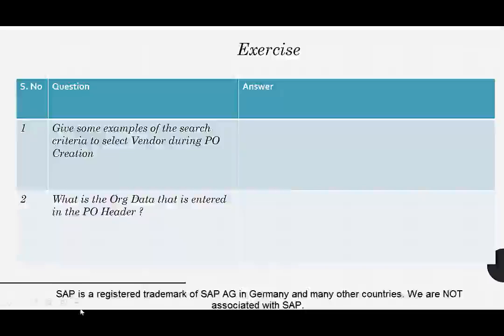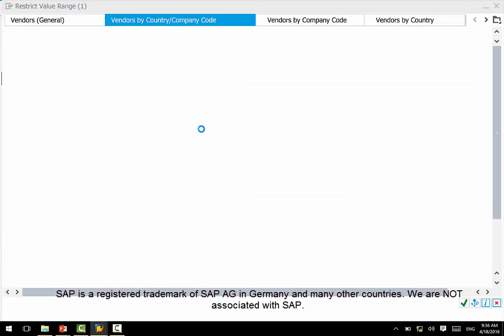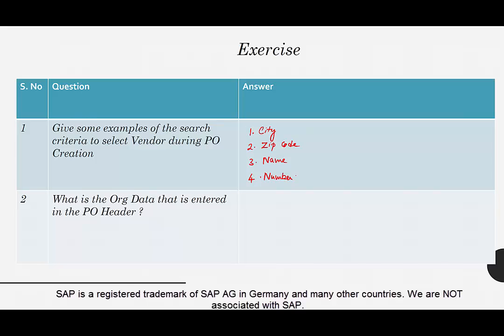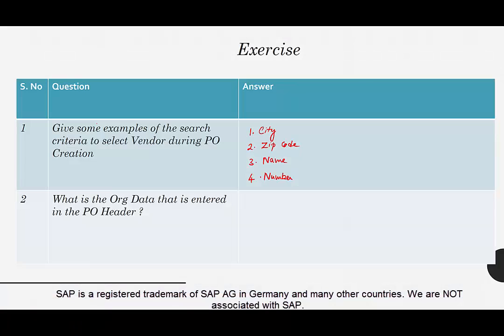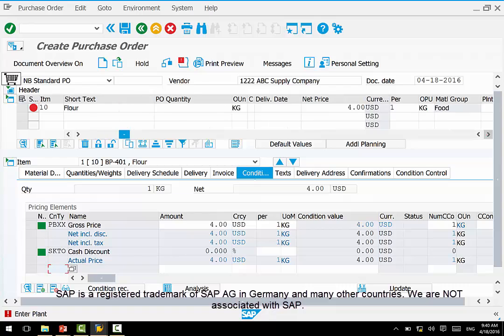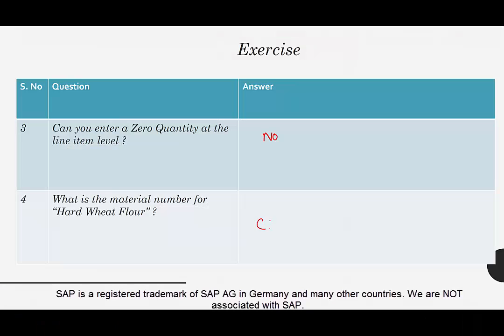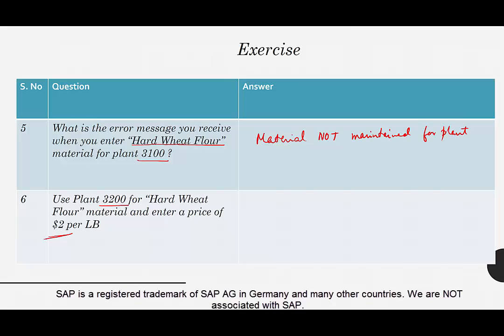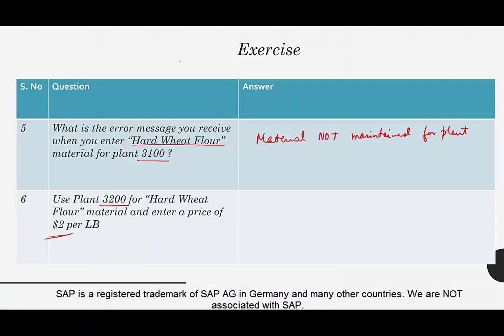5 Purchase Order Solutions sap mm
5  Purchase Order Solutions  sap mm